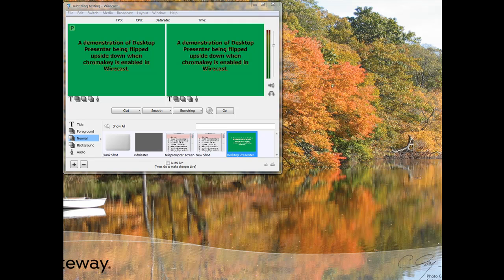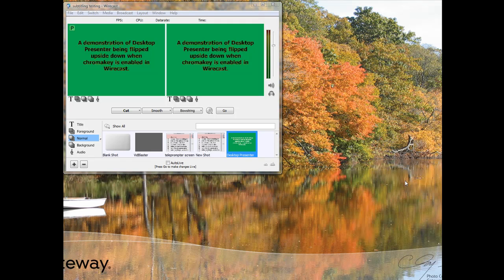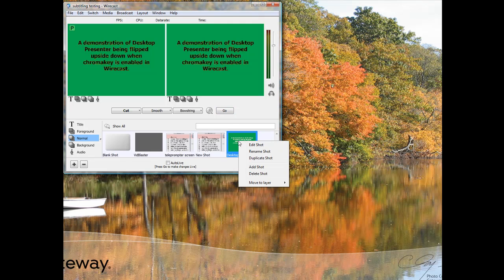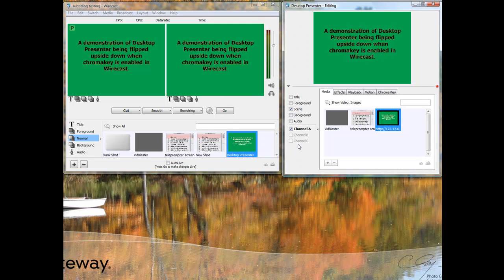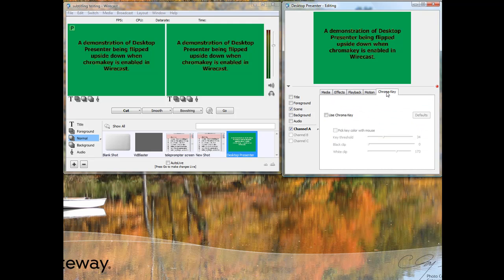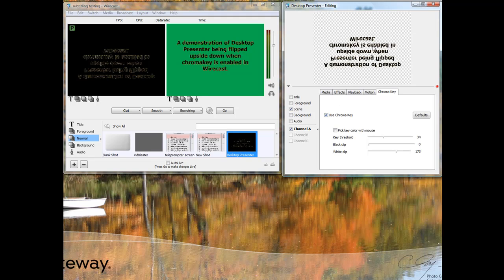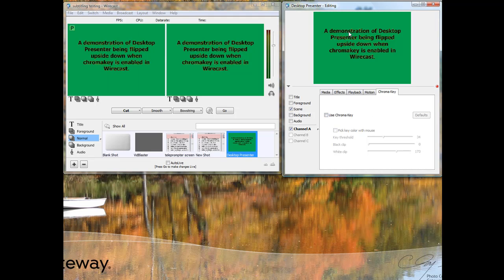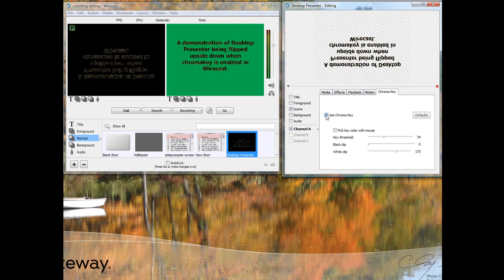Wirecast DTP chromakey problem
When using the desktop presenter feature of Wirecast software, I am running into a problem when I chromakey out the background. The remaining text is flipped upside down. Any suggestions for a fix?